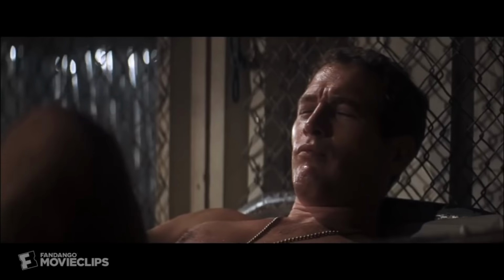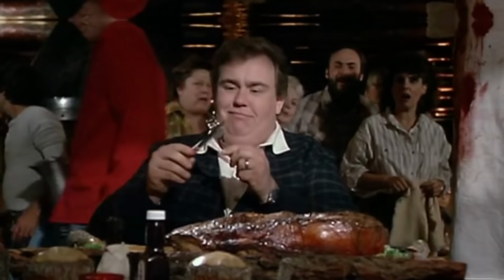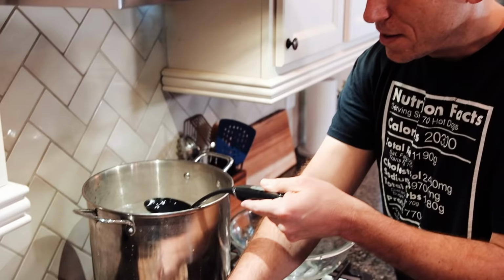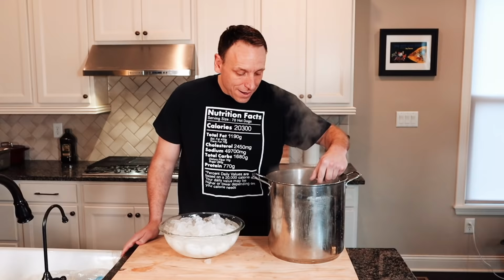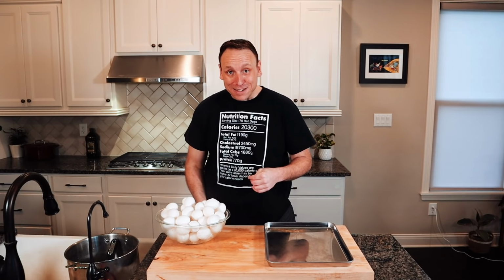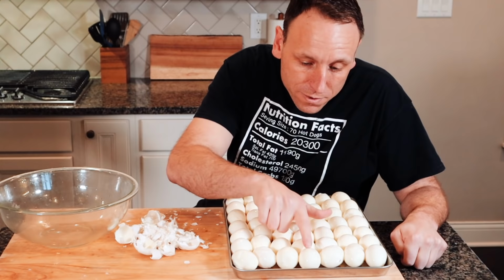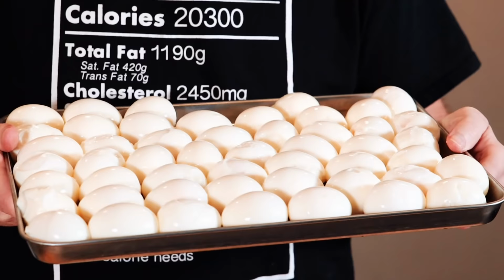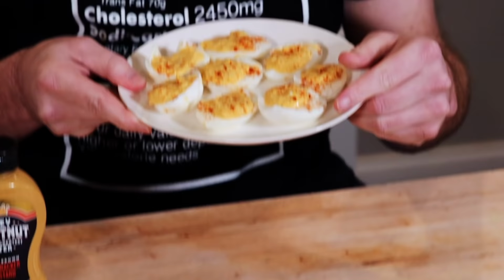50 Hard Boiled Eggs - Movie Food Challenge Tribute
MOVIE LOVERS !! Decades before the blue berry pie contest in "Stand  By Me" or the ole 96er in "The Great Outdoors" there was "Cool Hand Luke". This is the 50 hard boiled egg challenge.